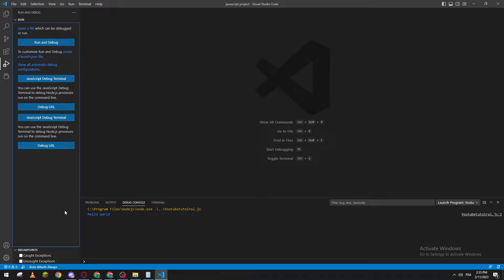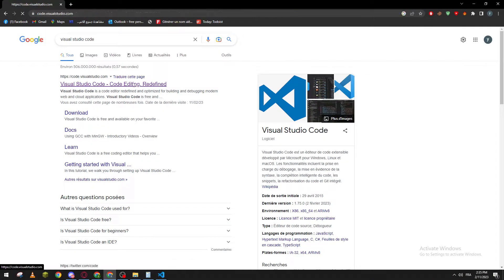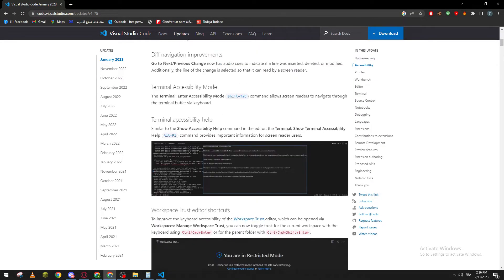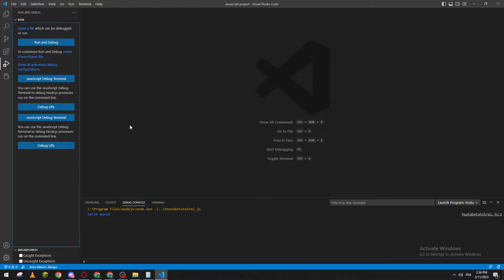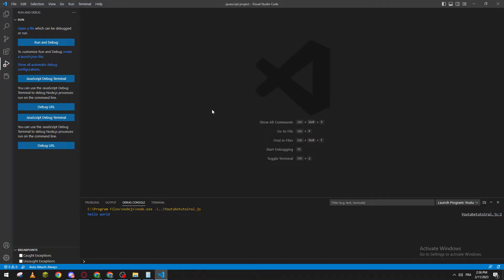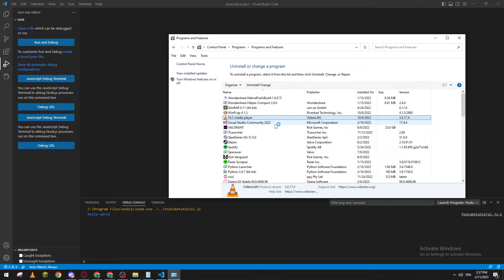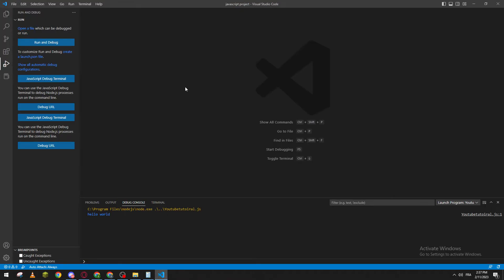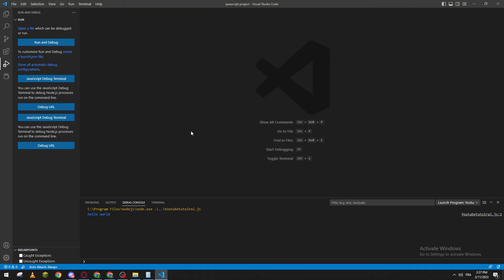How To Update Visual Studio Code Tutorial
Today we talk about update vs code,visual studio code,visual studio code extensions,vs code update,visual studio code update